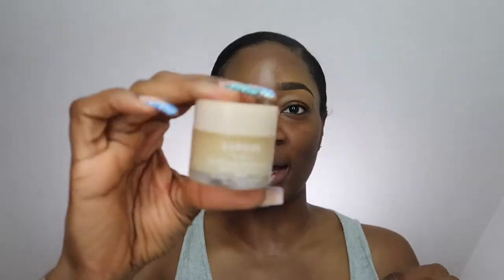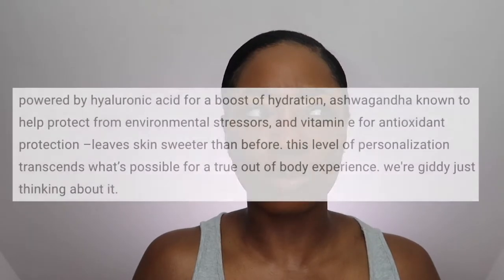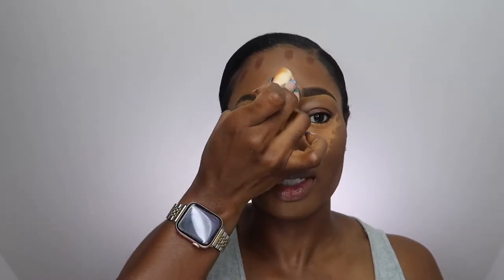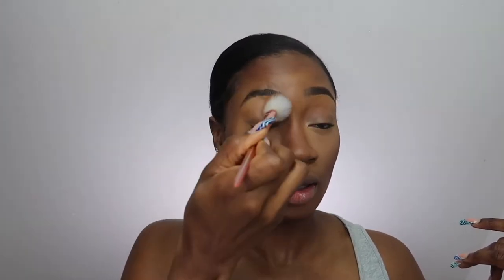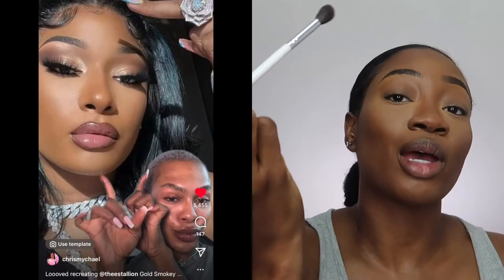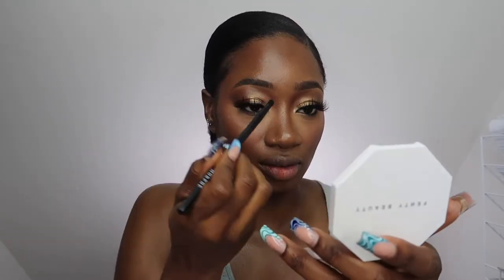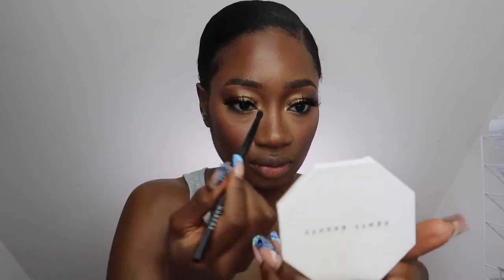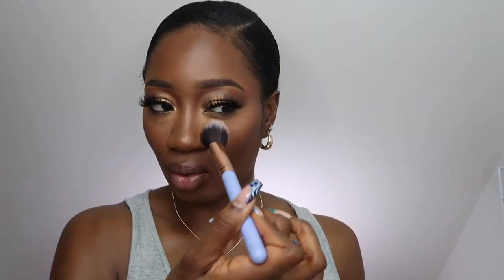GRWM : Trying new makeup, my tape in extensions experience, etc. | Taylor Berry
Hello Berry Bunch!

Today’s video is a GRWM and we will be talking about my tape in extension experience, working on consistency, and old beauty YouTube. I hope this video informs and entertains you. I love you and will see you at the next one.
Xoxo

Taylor Berry

R.E.M Beauty Concealer

e.l.f Cosmetics Sponge

Milani Concealer

One Size Powder

Anastasia Beverly Hills Palette

Juvia's Place Blush Duo

Laura Mercier Setting Powder

Juvia's Place Bronzer

Maybelline Lipstick/ Gloss:

Milani Setting Spray

Sermon Mentioned (Come out of hiding X Sarah Jakes Roberts)

Film equipment: canon g7xii | Apple iPhone 12 Pro
Big 3 Zodiac Signs - Aries Sun/Libra Moon/Aquarius Rising